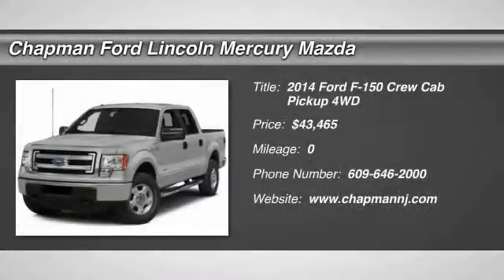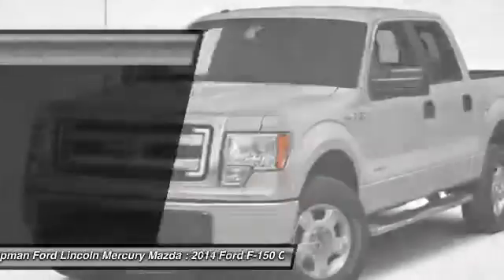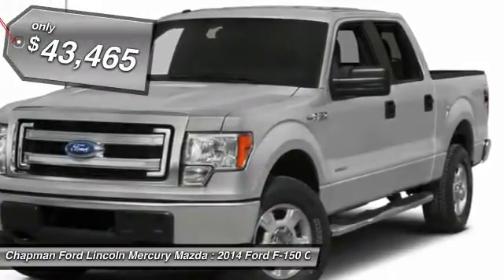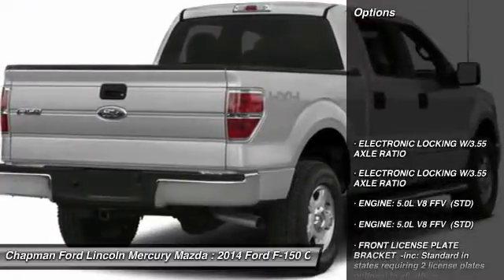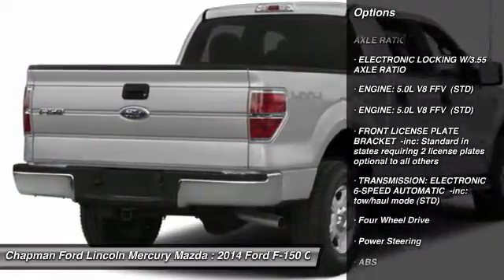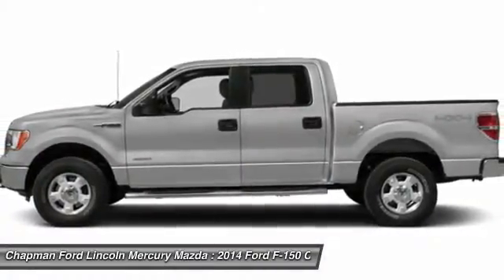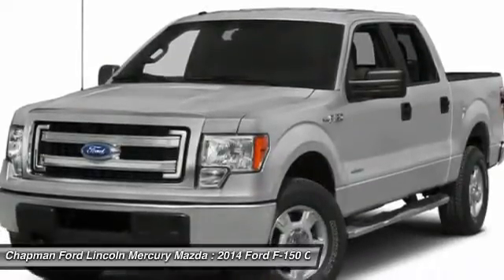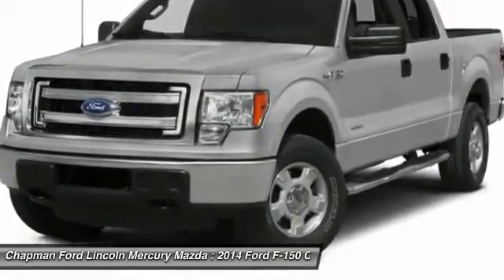2014 FORD F-150 Egg Harbor, NJ FT14072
2014 FORD F-150 Egg Harbor, NJ
Stock# FT14072